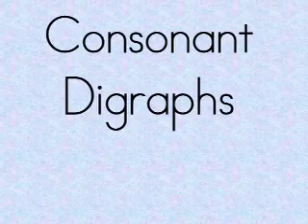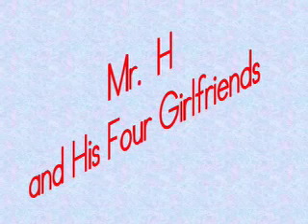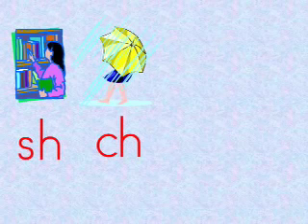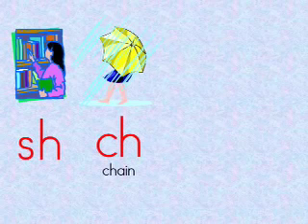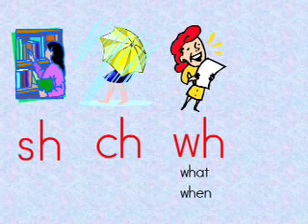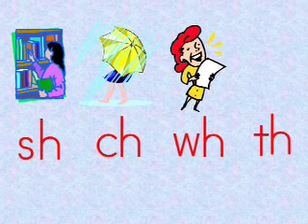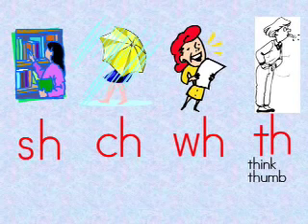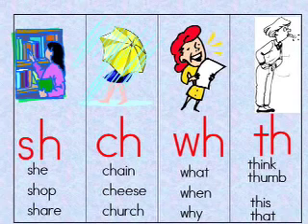Sh...Ch....Wh.....th ....(consonant Digraphs)👆👆